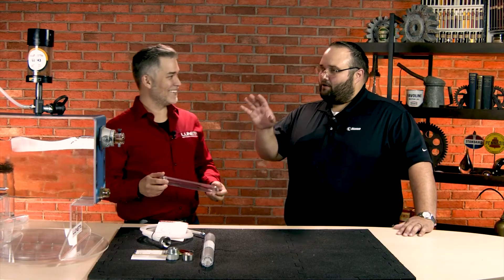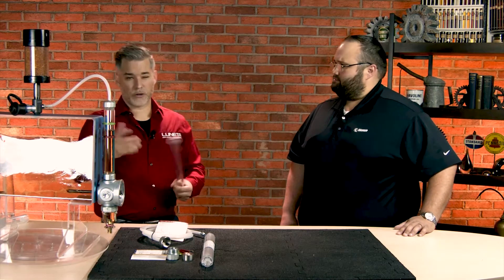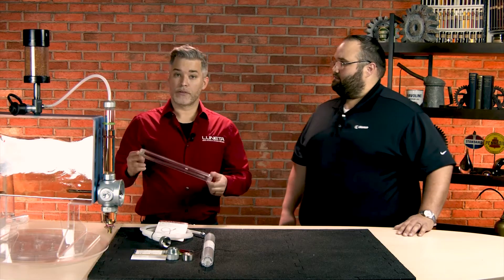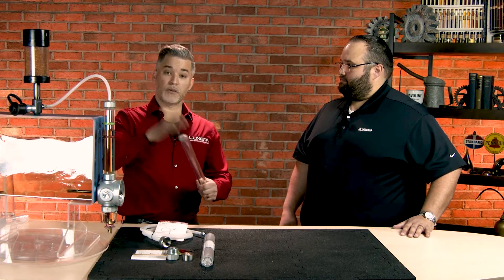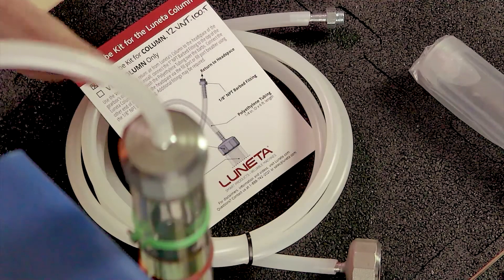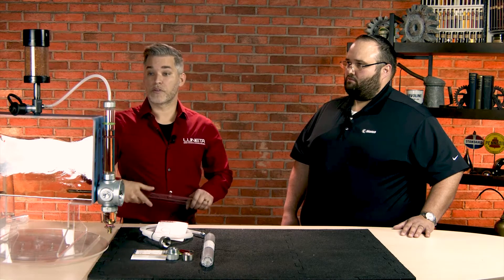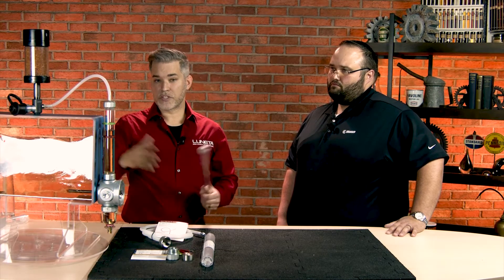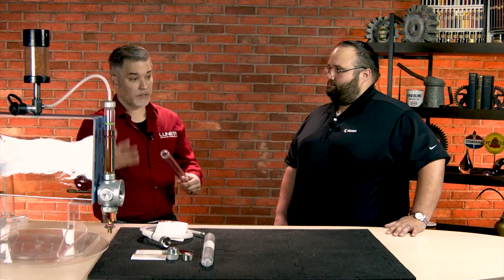Unboxing: Luneta Column Sight Glass in Tritan™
Keeping the condition of your oil visible is one of the best ways to ensure problems within it are detected as quickly as possible. But these "windows" are often perceived as fragile points of failure that can lead to catastrophic oil drainage if they break. Wes welcomes Tom Fitch from Luneta to discuss their solution to this problem, the updated Column sight glass. It's joining the family of other Luneta sight glasses made from ultra-strong Tritan™.